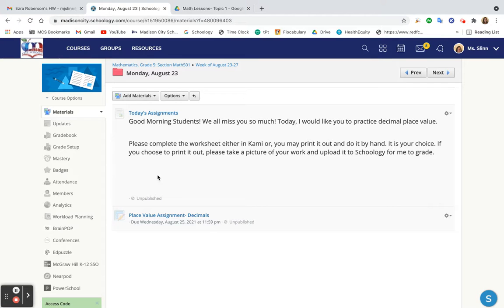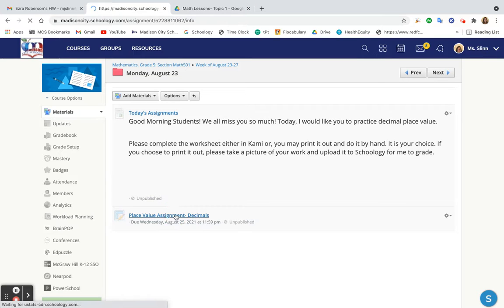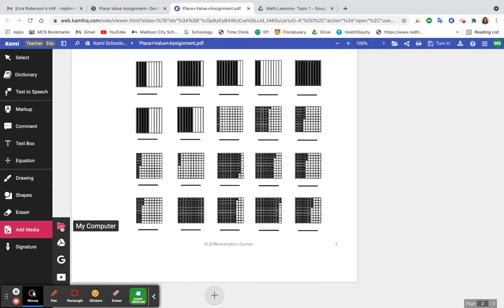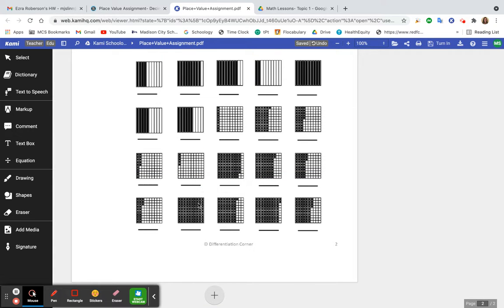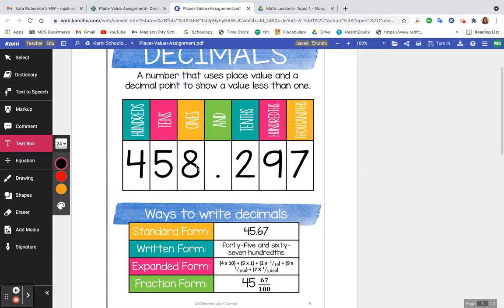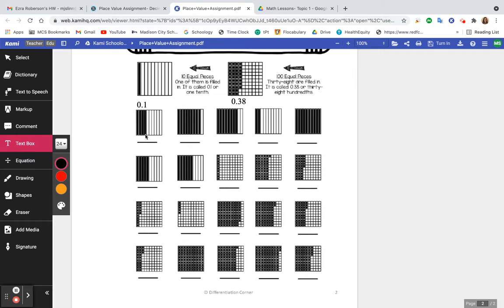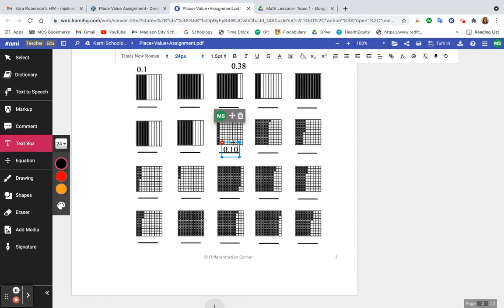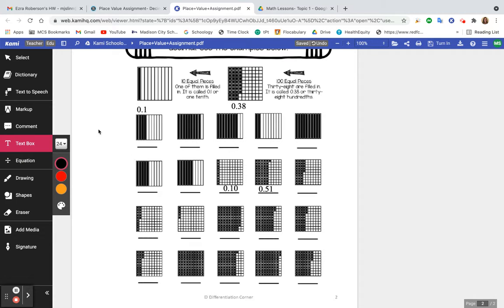Place Value Assignment- Decimals